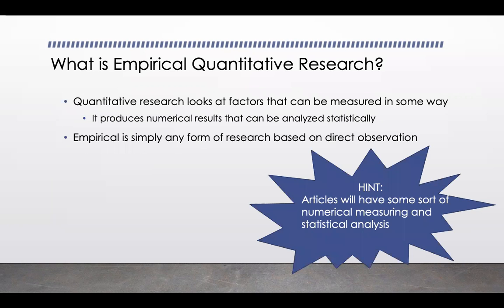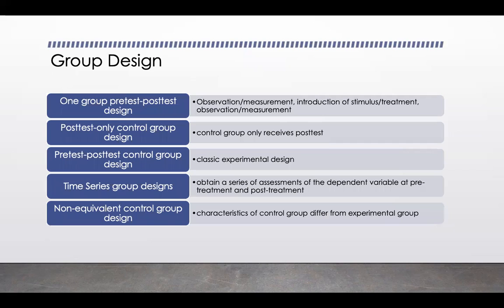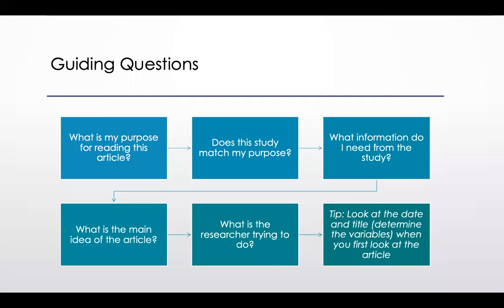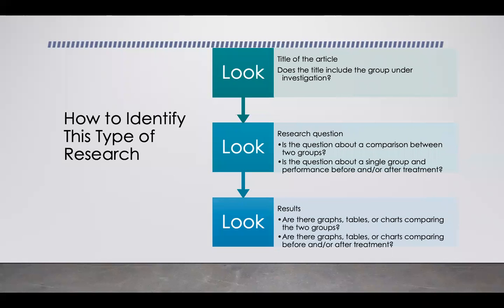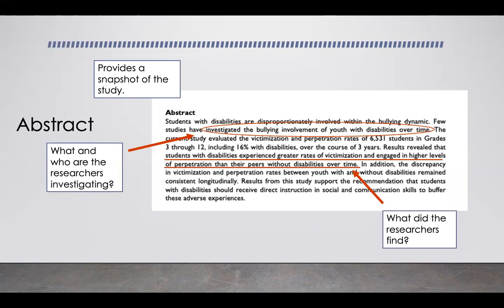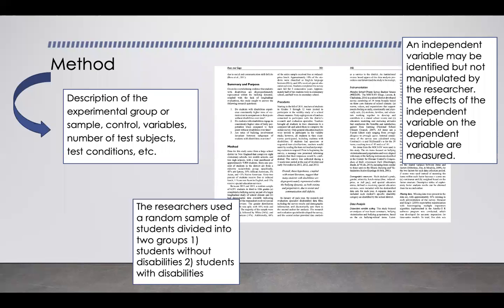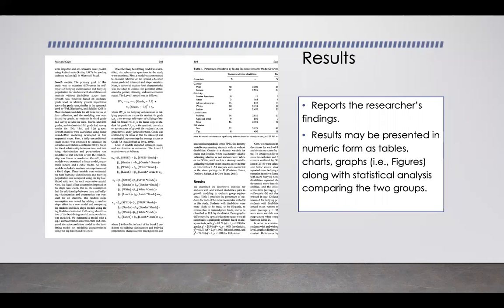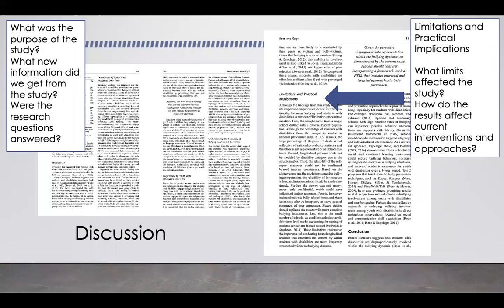FAU-DESE Reading & Understanding Research Series: Group Design